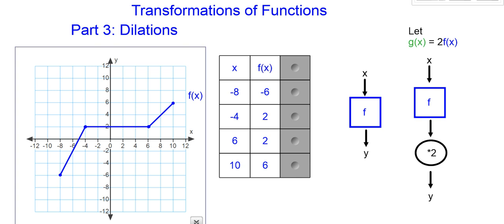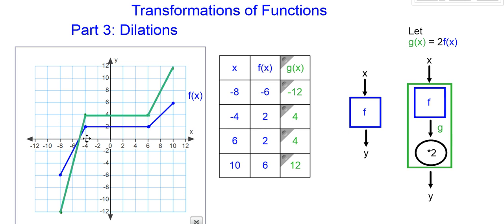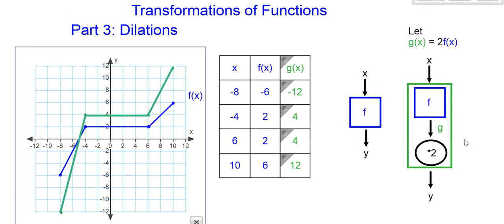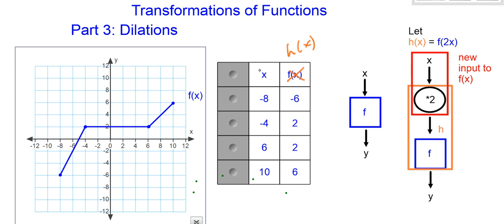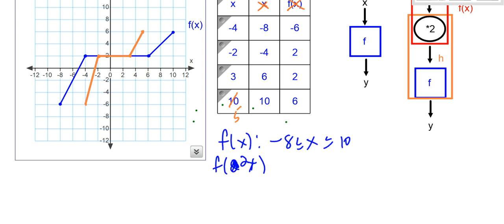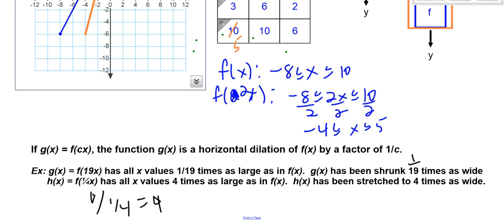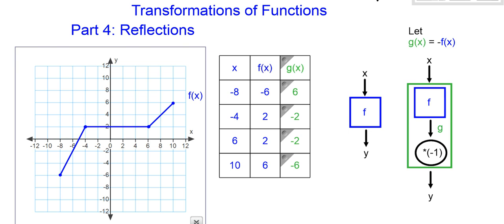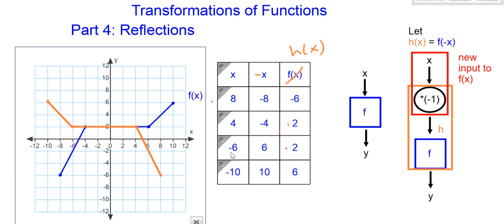Review of Transformations of Functions part 2 of